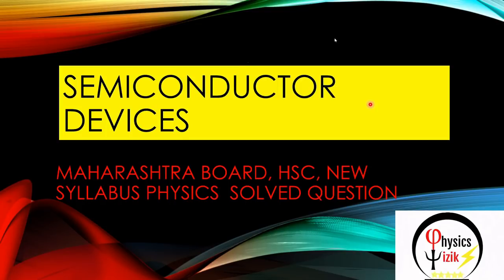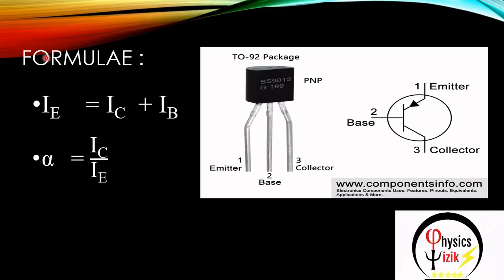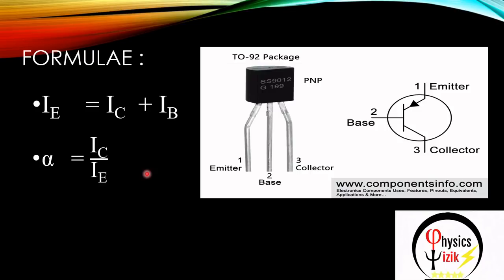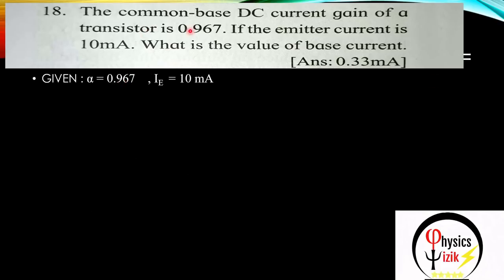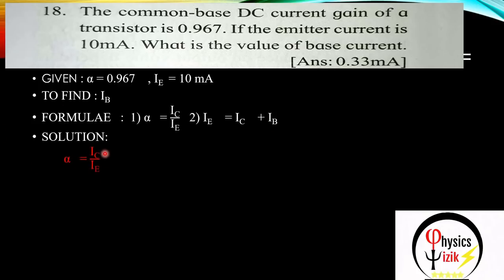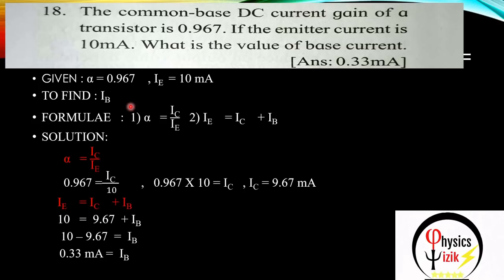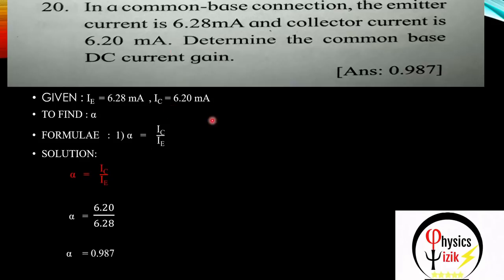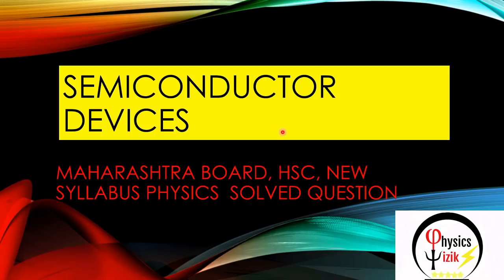SEMICONDUCTOR DEVICES,MAHARASHTRA BOARD,HSC, NEW SYLLABUS, PHYSICS- SOLVED NUMERICALS NEW TEXTBOOK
THIS VIDEO HAS
MAHARASHTRA BOARD,HSC, NEW SYLLABUS,SEMI CONDUCTOR DEVICES, PHYSICS- SOLVED NUMERICALS NEW TEXTBOOK